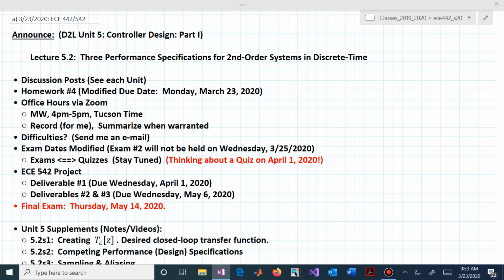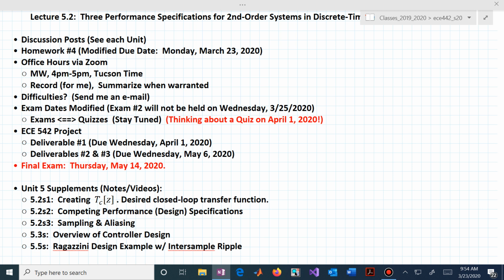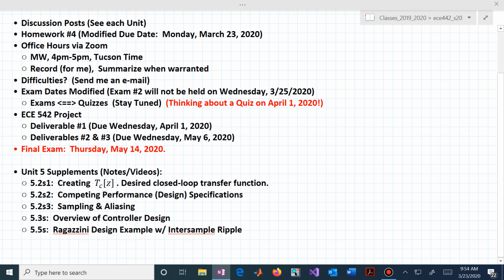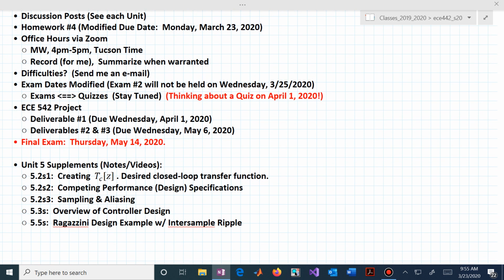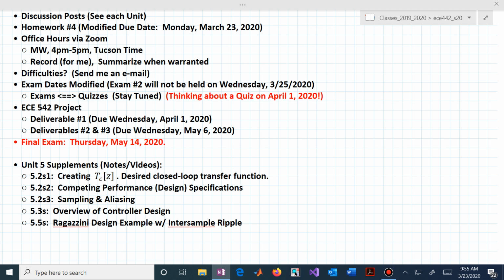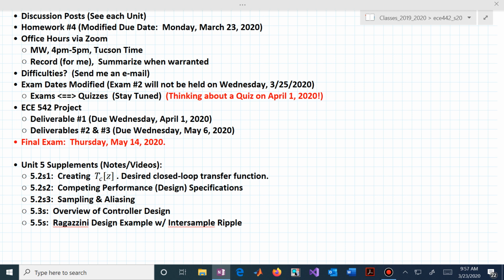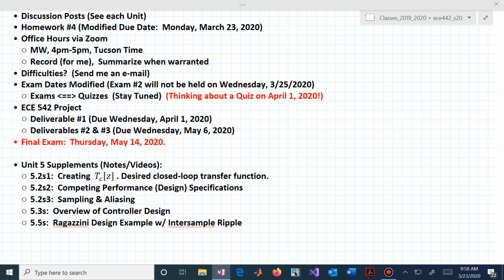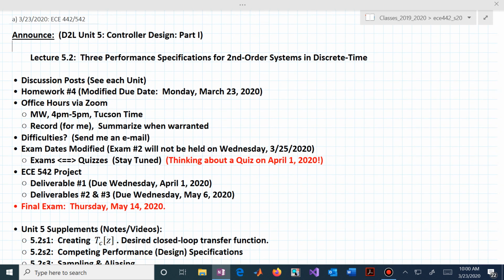ece542_03_23_2020a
Video 5.2a: Three Performance Specifications for 2nd-order Systems in Discrete-time (Announcements).